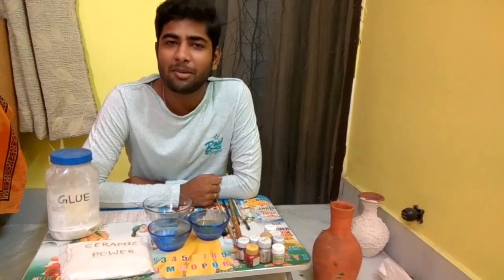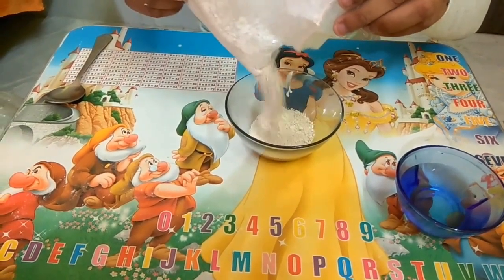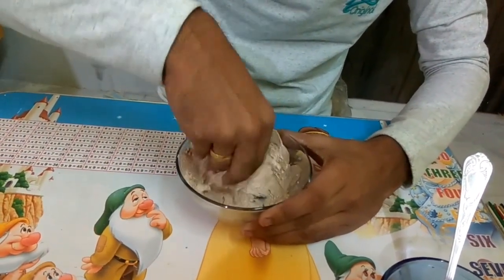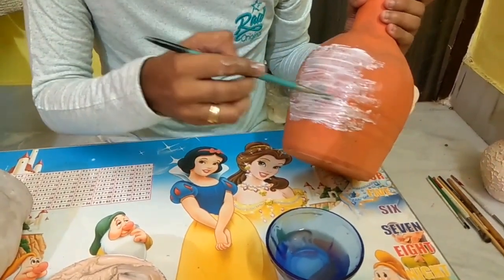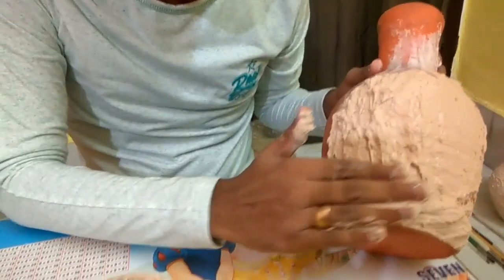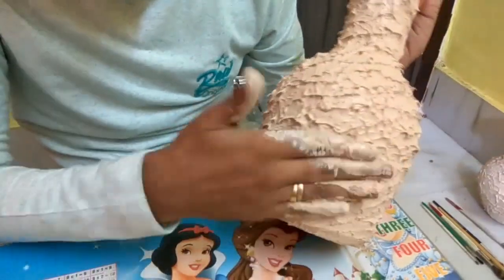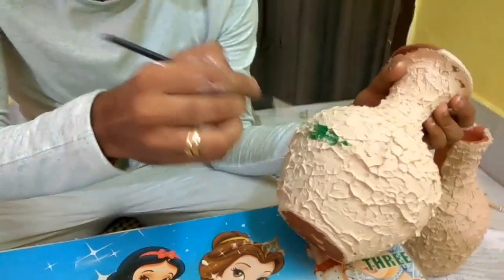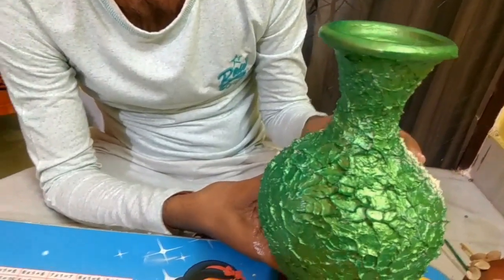HOW TO MAKE BEAUTIFUL FLOWER VASE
this is flower vase made of ceramic power